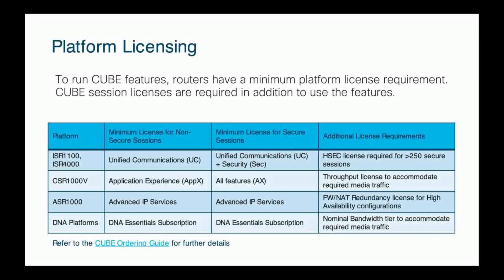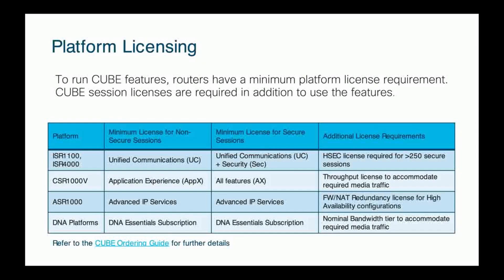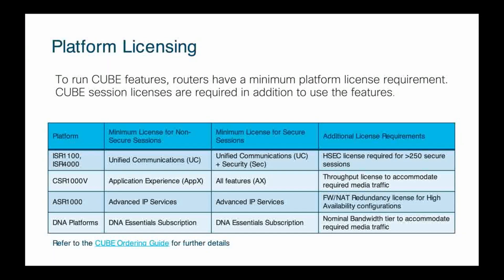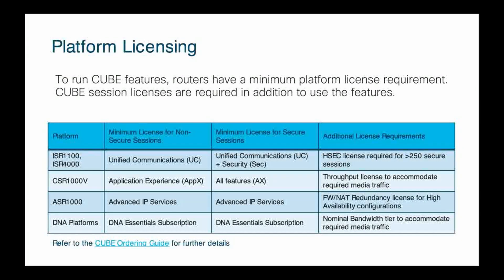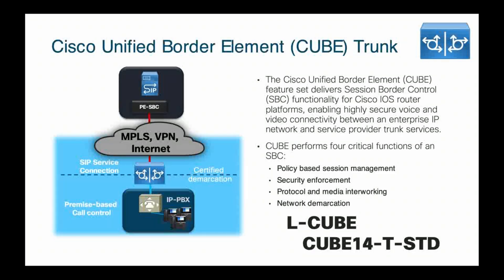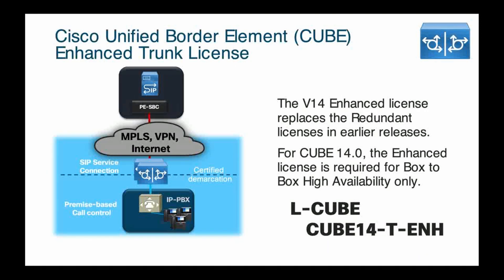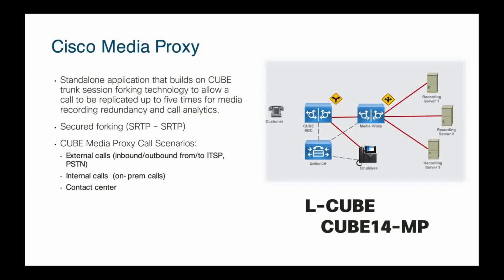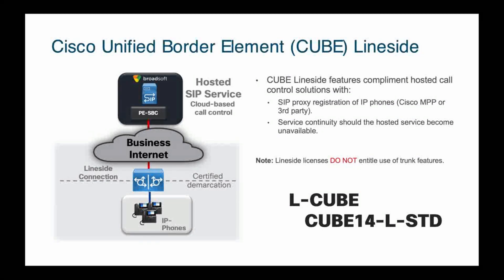Cisco Unified Boarder Element (CUBE) 14 Licensing Overview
In this video I take a look at the Cisco Unified Boarder Element SIP Session Boarder Controller licensing updates.  There are some changes to the SKU's and the ordering process.  I cover both the platform licensing encompassing the ISR 4000, Catalyst 8000, ASR and CSR as well as CUBE licensing.

Intro: 0:00
Platform Licensing 0:23
Trunk License 3:39
Redundant Truck License 4:14
Media Proxy 4:47
Line Side Proxy 5:11